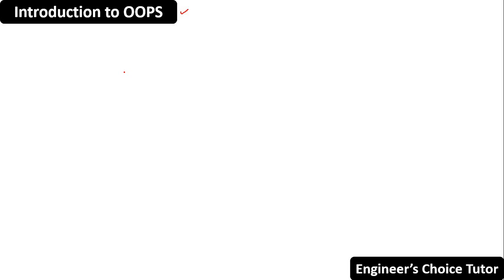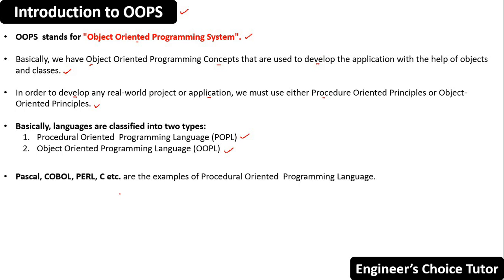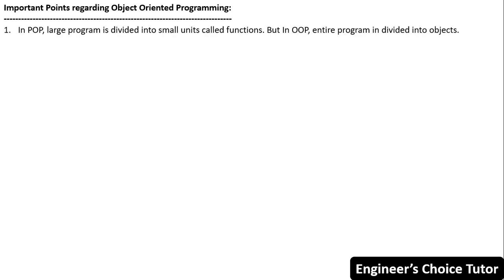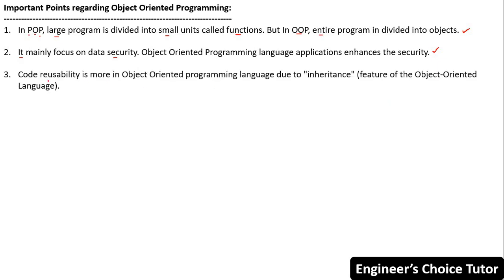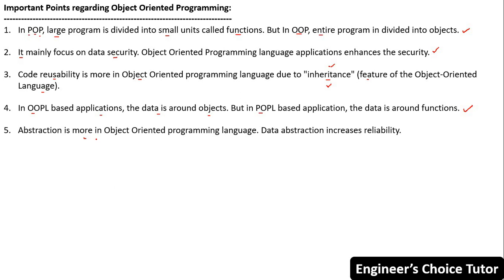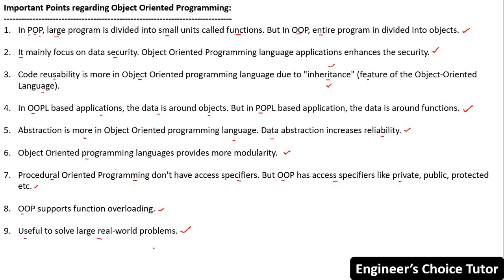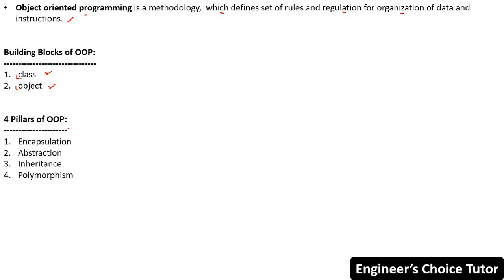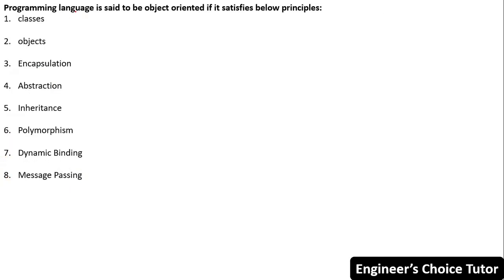Introduction to OOPS | Java Programming Language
Hi,

About this video:
In this lecture, we have covered:
1. Introduction to OOPS in Java.